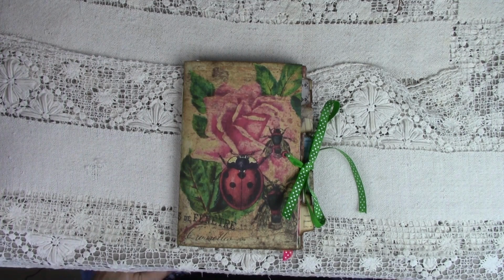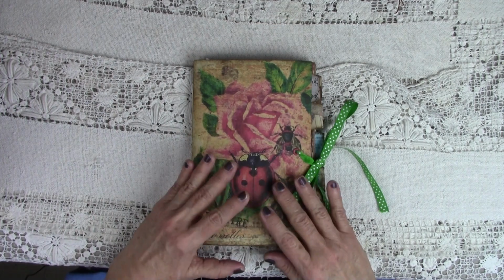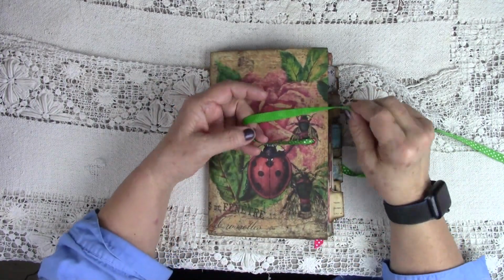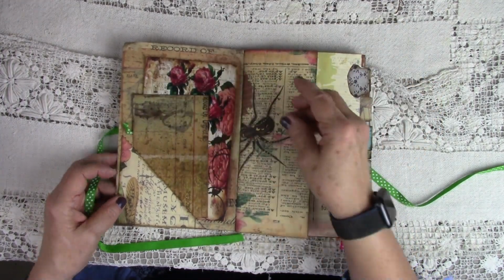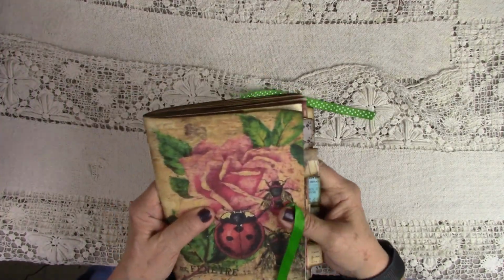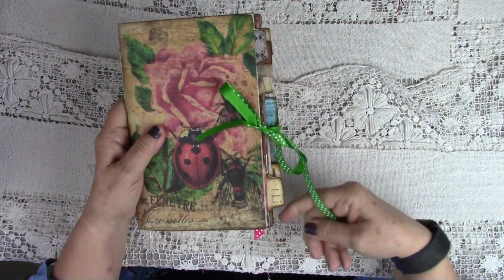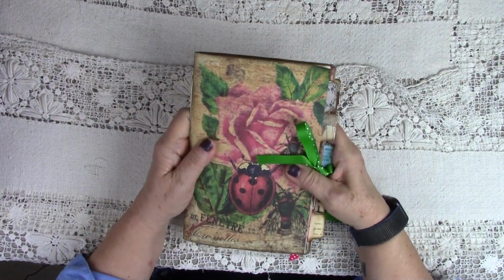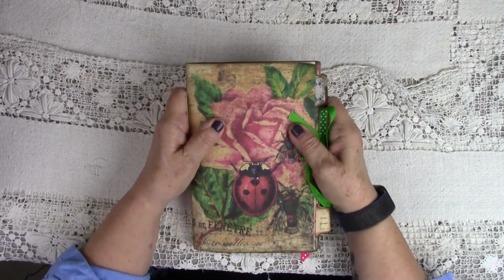SILVIA - Grungy - Junk Journal - Vintage ... presented by LL Creations Studio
Junk Journal Grungy Vintage – 5.5 x 8.5 - SILVIA
Handmade
Ready to Ship

This unique journal is 5.5 x 8.5 and has a vintage-worn grungy cover and theme inside.

One oversized signature creates 64 ages (counting fronts and backs).

The inside papers have been selected from distinct groups to get beautiful combination of vintage botanical themes.

Places that you can see more of my Junk Journals:
DIGITAL platform-mcna